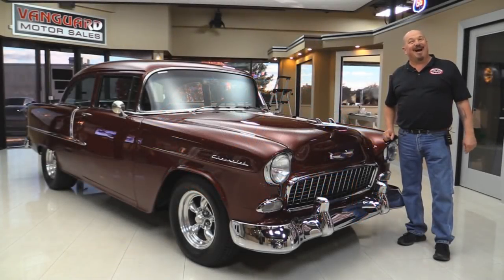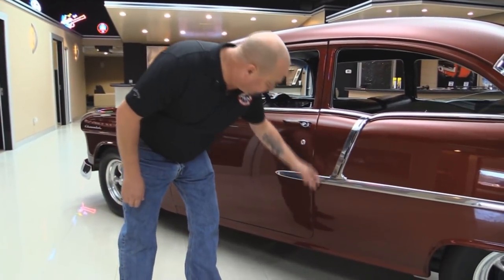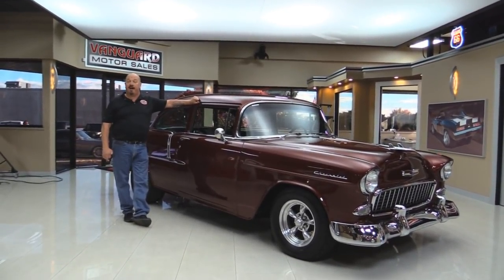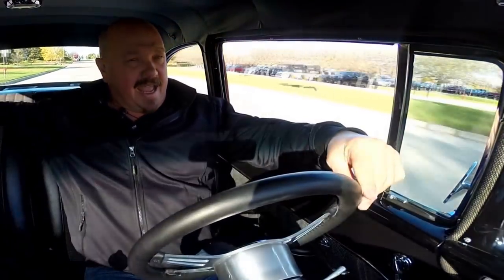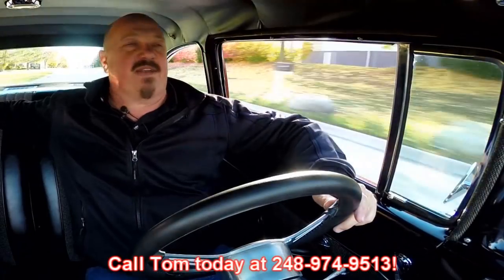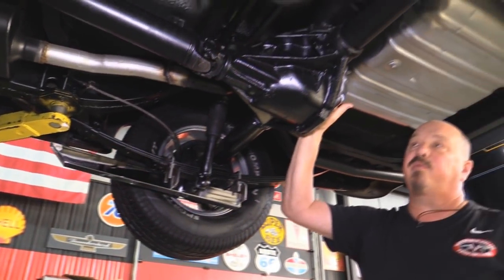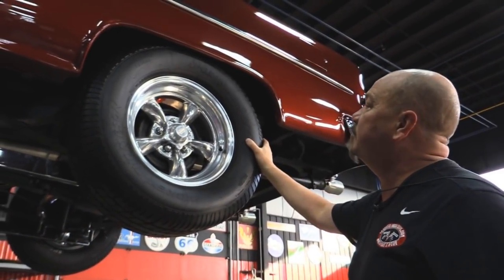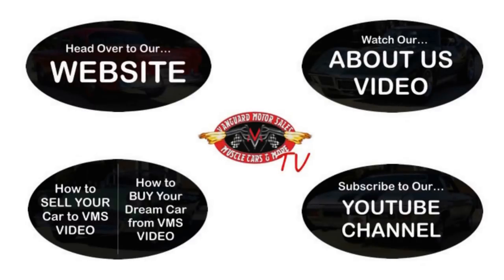1955 Chevrolet Bel Air For Sale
1955 Chevrolet Bel Air

VIN: B55B206592

This high quality '55 Chevy was built to drive! Every part on this car has been touched in one way or another. It's been through a frame off restoration at one point and has a very clean & tidy undercarriage. It has a 355ci V8 w/ approx. 1500 miles under the hood and it's paired to a TH400 3-speed automatic transmission. MSD powers the ignition, power steering and power brakes allow for easier operation, a huge aluminum radiator with dual fans cools the car, and chrome parts can be found throughout. The underside has a protective bed liner coating, rebuilt front and rear suspension, chrome oil pan, chrome close-out, and an overall solid frame & body. The interior is seriously cool; it features custom Houndstooth style bench seats, a Hurst ratchet floor shifter, highly detailed dashboard & dash pad with beautiful paint, clean upholstery, and clear gauge lenses.

to see over 100 HD photos and our in-depth video for this '55 Chevy!

Highlights:
- Post Car!
- 350ci V8 Engine
- TH400 3-Speed Automatic Transmission
- POWER BRAKES
- POWER STEERING
- E-Brake Is Not Hooked Up

Mechanics:

355ci V8 Engine (#: 3970010)
Holley Single 4-Barrel Carb
- 750 CFM
- Vacuum Secondaries
- Duel Feed
- Electric Choke
- Trans Cooler
- Braided Lines
Front Independent Suspension
- Big Sway Bar
Rear Leaf Spring Suspension
12-Bolt Rear End
- Ratio: 3.42:1
- Posi Tru Trac
Brakes:
- Front POWER Disc (drilled & slotted)
- Rear POWER Drum
- New Lines
- Summit Vacuum Canister
Exhaust:
- Dual Exhaust w/ FlowMaster Mufflers
- Electric Dumps
- Aftermarket Dart Aluminum 200 Pro 1 Heads (Serial #: CKB)
Key Components:
- POWER STEERING
- MSD Ignition
- MSD Coil
- MSD Distributor
- Holley High-Rise Intake Manifold
- NEW Aluminum Cross Flow Radiator w/ Electric Fans
Cosmetics:
- Billet Oil Pan
- Chrome Torque Converter Closeout
- Polished Alternator
- Aluminum Water Pump
- Braided Fuel Lines
- Chrome Hood Hinges
- Chrome Front Cross Member
- Billet Pulleys

Body:

Maroon Paint Finish
Post Car!
Grille Is In Great Shape
Chrome Bumpers Are in Great Condition
Chrome and Stainless Steel Trim Work Looks Great
Power Antenna
Inside Trunk Is Clean and Upholstered
- Fire Extinguisher
- Custom Chrome Battery Box
- First Aid Kit
- Clean Carpeting
- Extra Storage in Compartment
Undercarriage Is Clean
- Floor Pans Look Great
- Body Mounts Are Solid
- Bed Liner Protective Coating
Wheels: American Racing 5-Spoke Polished Aluminum 15”
Front Tires: 215/70R15 – Mickey Thompson Sportsman S/T
Rear Tires: 275/60R15 – Mickey Thompson Sportsman S/t

Interior:

Custom Houndstooth Style Interior
Bench Seat w/ Seat Belts
Custom B&M Style Floor Shifter w/ Nitrous Button
Aftermarket Radio
Tachometer Mounted On Steering Column
Tilt Steering Column
3-Pack of Aftermarket Gauges Under Center Dashboard
Dashboard & Dash Pad Are Clean
Gauges are Clean & Clear